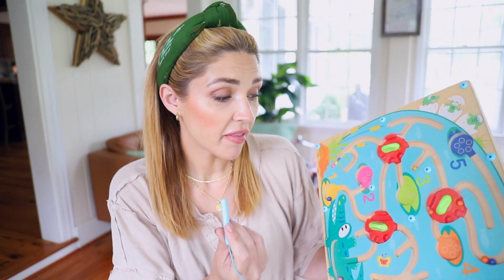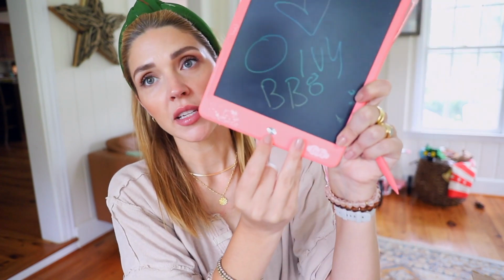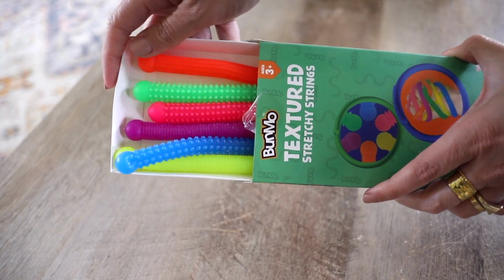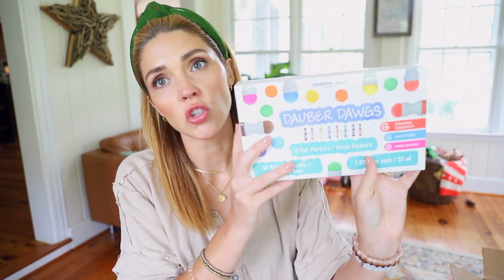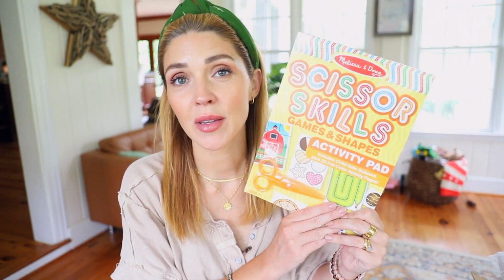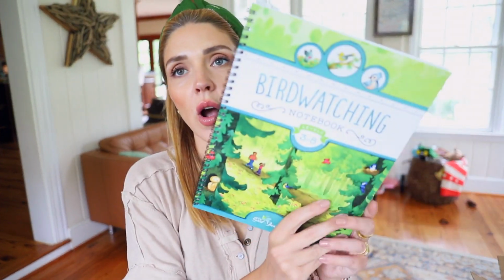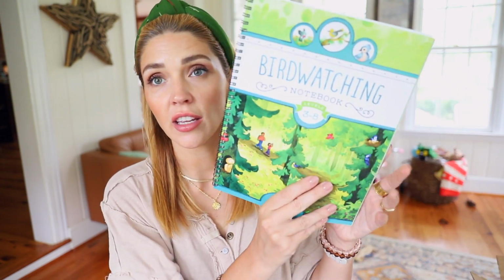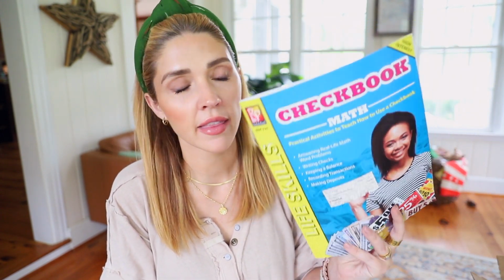✨ NEW HAUL✨ Summer Activities for kids! (Hands on, Open Ended Play + More...)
Today I'm sharing some things I picked up for my little kids to keep them busy + engaged this summer! Everything is linked down below...
📚 Are you a homeschool mom or soon to be one? I've got something VERY exciting coming soon.. get on the waitlist

🌿 LINKS 🌿
Magnet Board
Drawing Pad
Sensory tubes
Dauber Dawg Paint
Sensory Snap Boards
Scissor Book
Checkbook Math
Gratitude Journal
Coping Skills Workbook
I forgot to mention this, but the twins + BB8 LOVE it:

🍅 H O M E  +  G A R D E N   L I N K S 🥕
Green Garden Trellis
Hanging Hook Plant Holders
Grow Bags
White Planter Boxes
Liquid Rubber Paint

📚 My Book Is out in Paperback!

✨My Book Is In The World! ✨